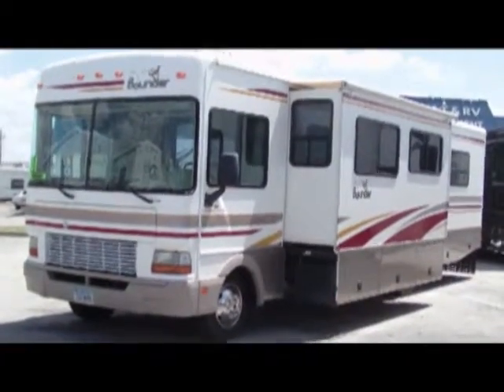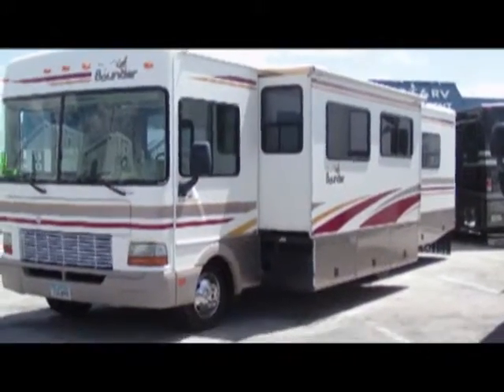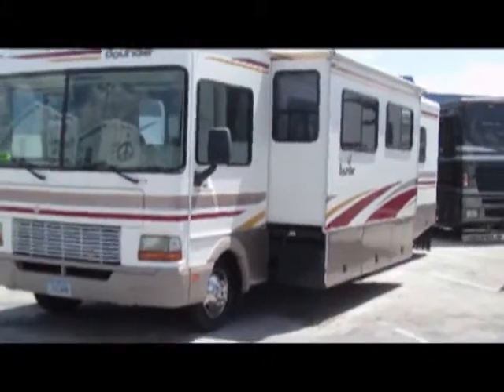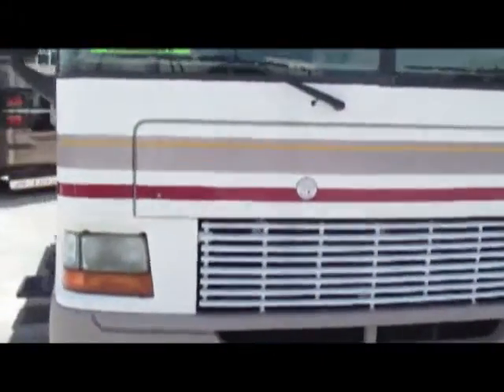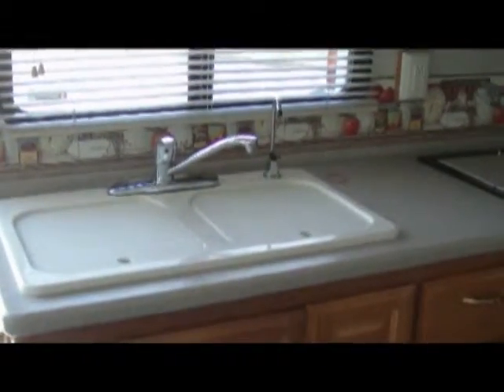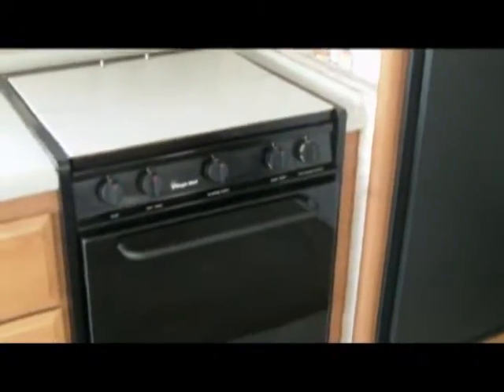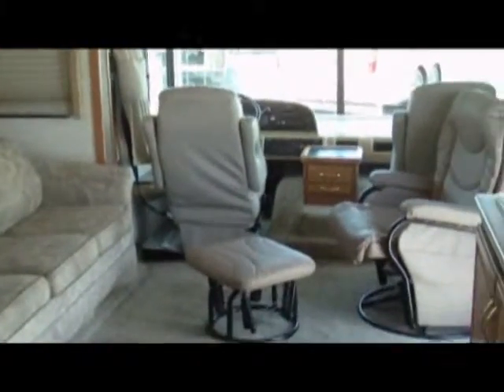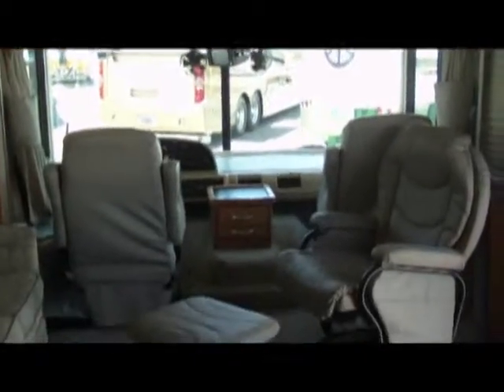CO868 2001 Fleetwood Bounder 34D For Sale**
CO868 2001 Fleetwood Bounder 34D For Sale on consignment by Charlotte RV Center in Port Charlotte, Florida. This Unit has been SOLD. See All the RVs Currently For Sale at Charlotte RV Center. 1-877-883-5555